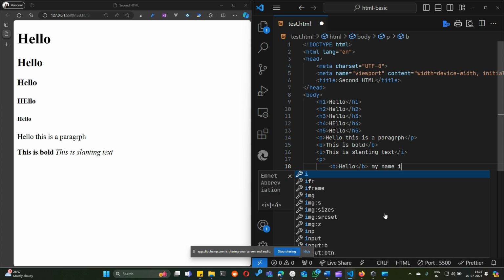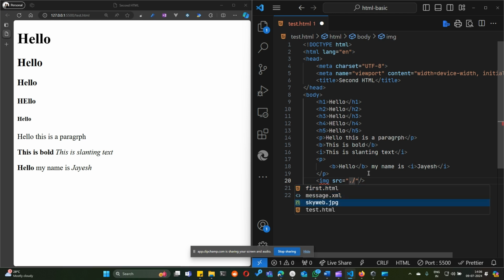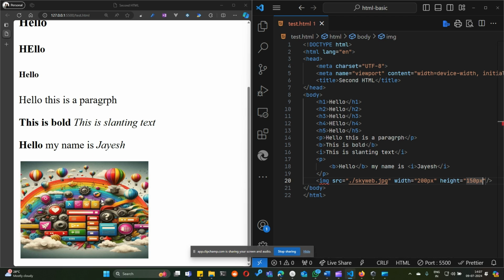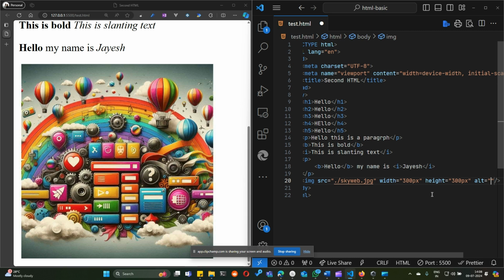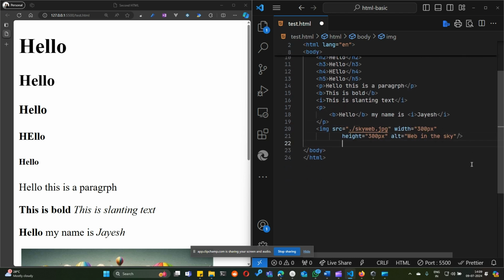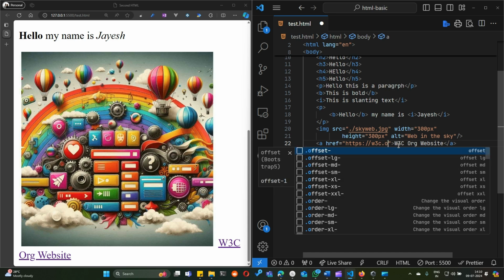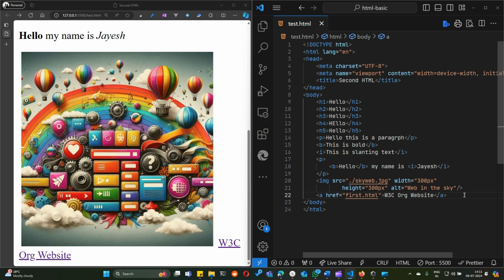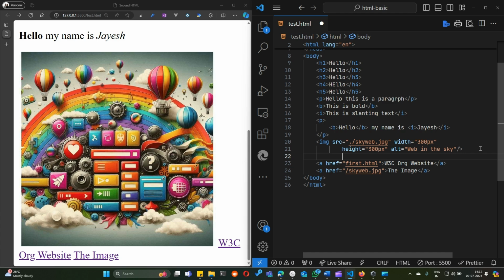2 - HTML - Attributes, img, a tags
Attributes, img, a tags